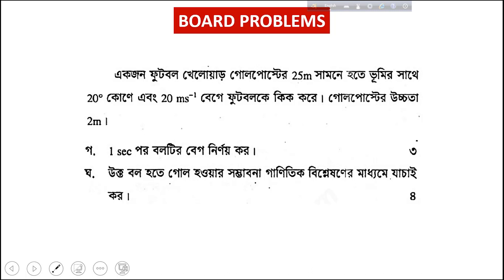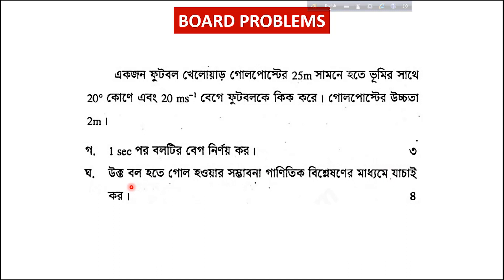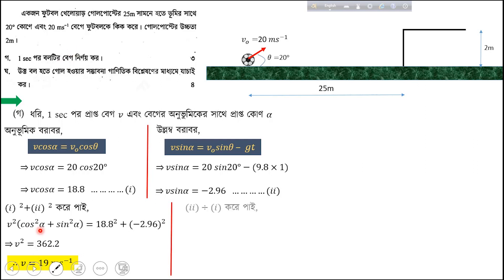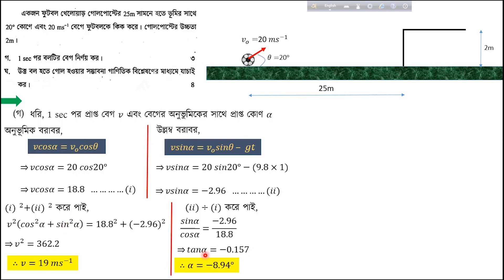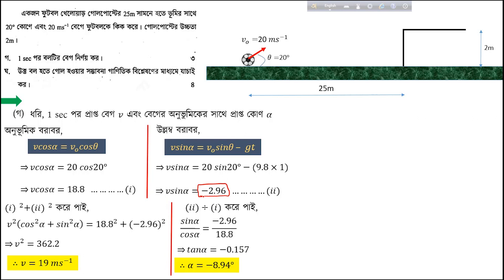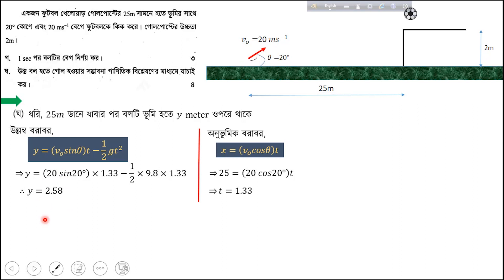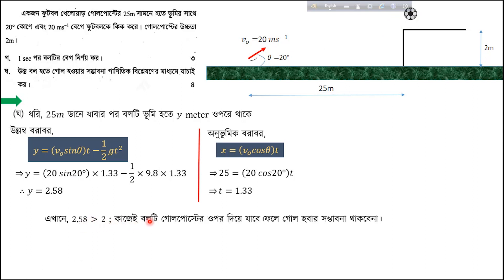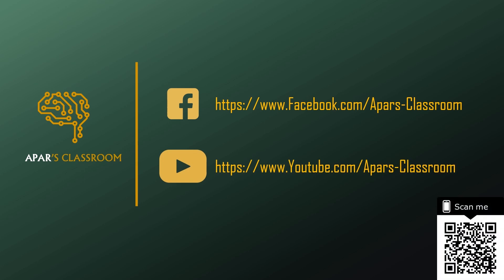পদার্থবিজ্ঞান ১ম পত্র -তৃতীয় অধ্যায়- গতিবিদ্যা - (লেকচার -৩)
প্রাস  এর  গাণিতিক সমস্যা এবং  বেসিক চারটি সূত্র দিয়ে সমস্যা সমাধান করা।

( MATH PROBLEM OF PROJECTILE MOTION)